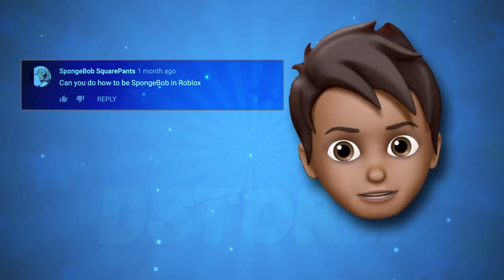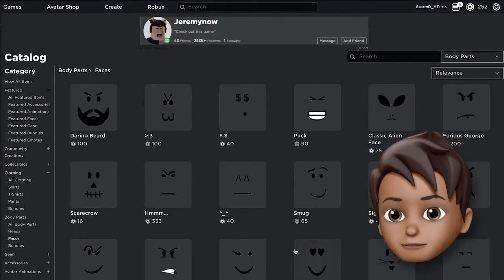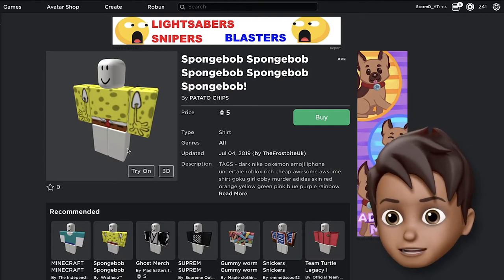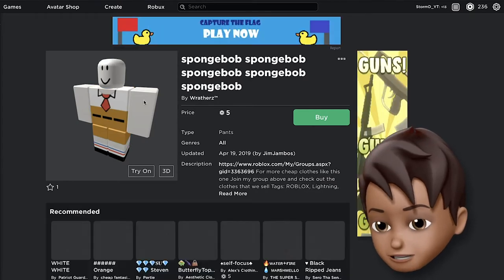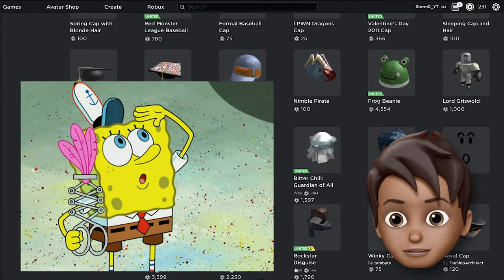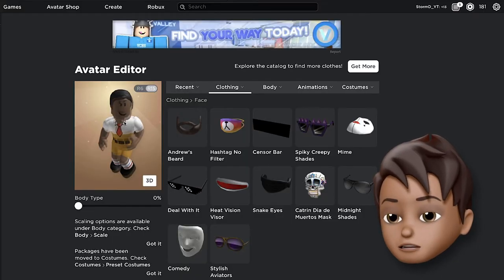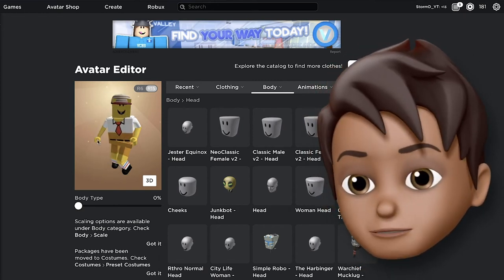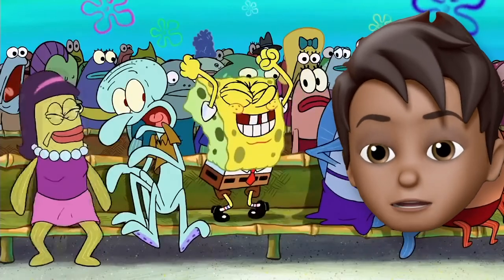Making Spongebob in Roblox!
In this video you can learn how to make your avatar like Spongebob!